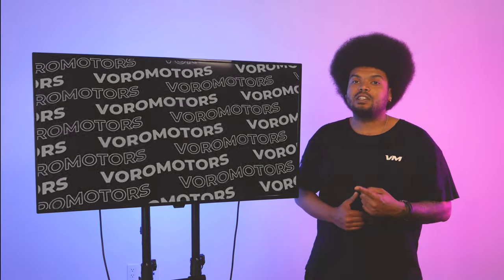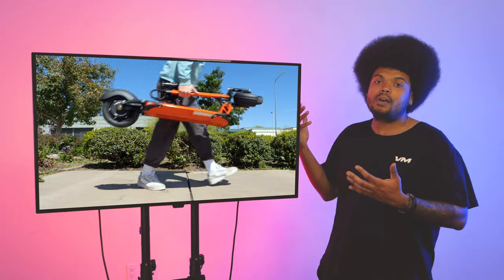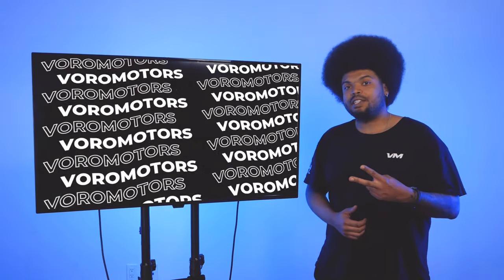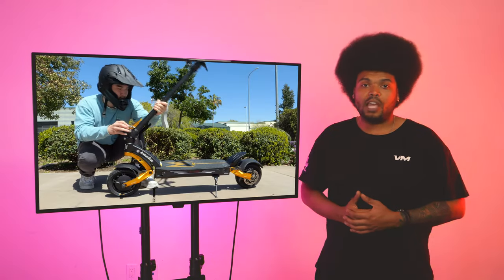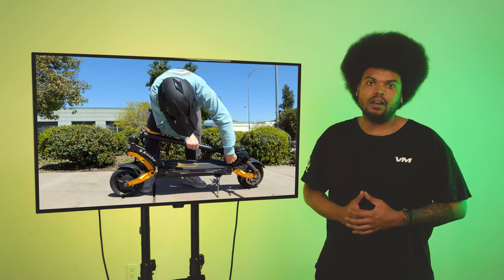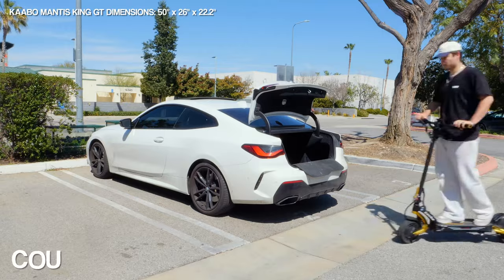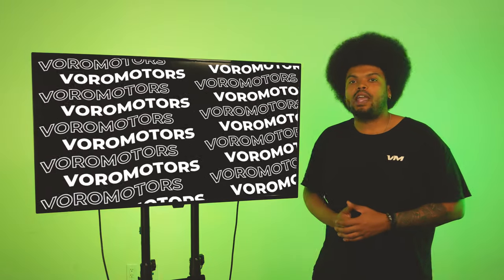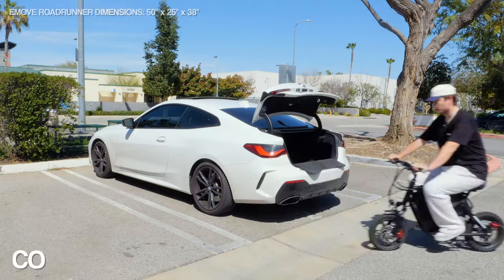Can an Electric Scooter Fit in a Coupe, Sedan or SUV? Demo with 4 Top Scooters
Welcome back to Voromotors! Today we're testing out to see if our 4 most popular electric scooter models of different sizes can fit in a Coupe, Sedan, and SUV. Stick around to find out which models were successful and which didn't make it. Which scooter do you take along with you on road trips?

SCOOTER REPAIRS
Need repair help? 🛠 Do you want to become the master of your electric scooter? Our YouTube channel is home to one of the largest databases of tutorials and after-service assistance content in the electric scooter world! We're always looking to expand our content and would love to hear from you all!